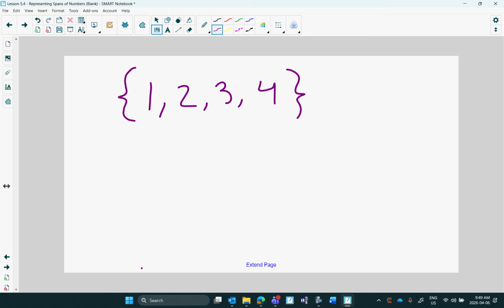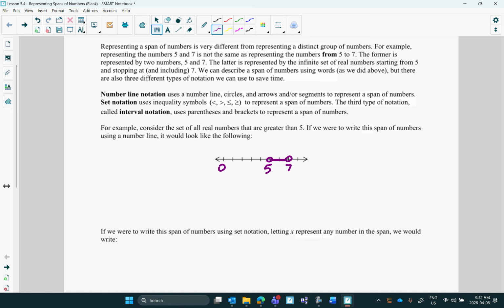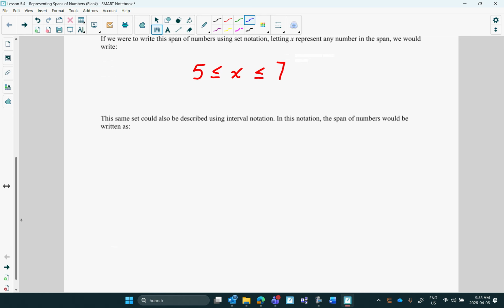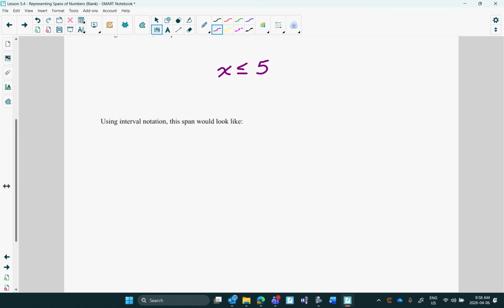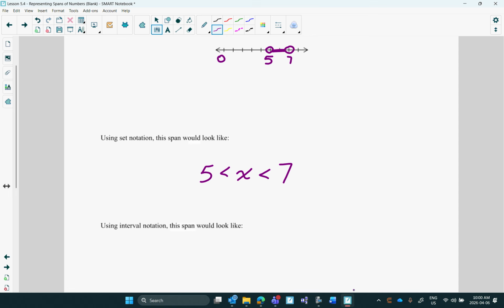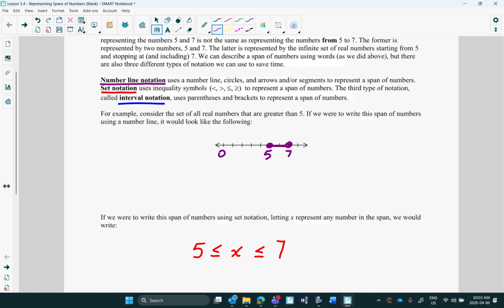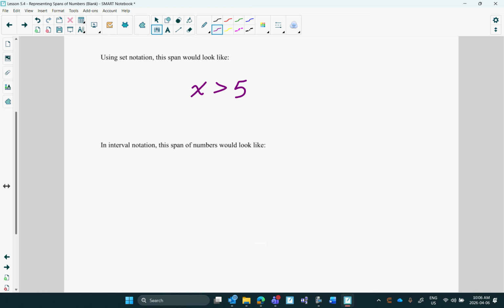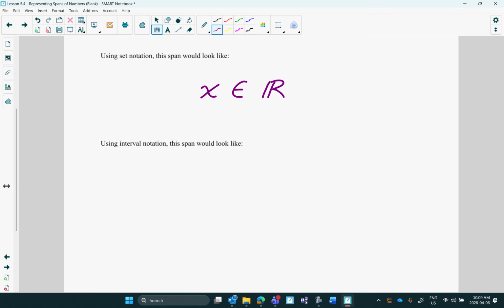Lesson 5.4: Representing Spans of Numbers (Video Lesson)